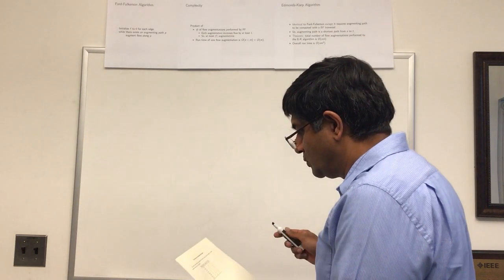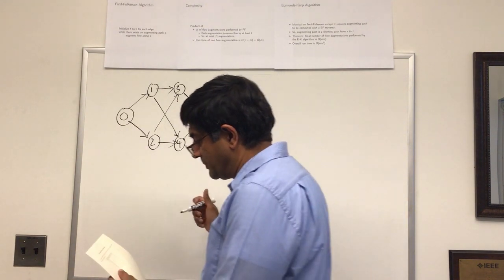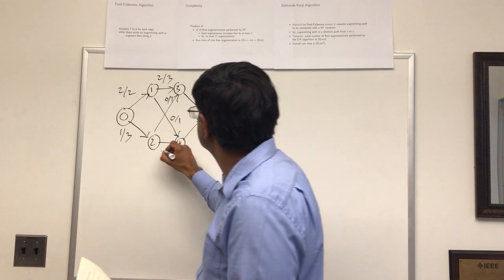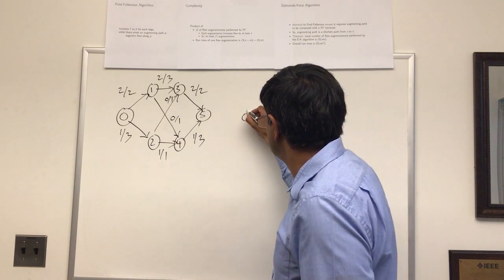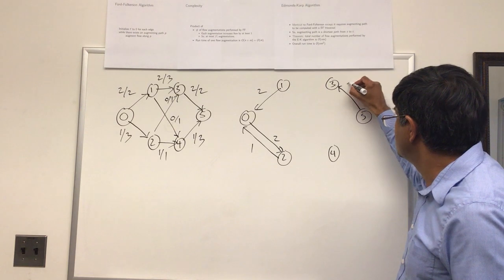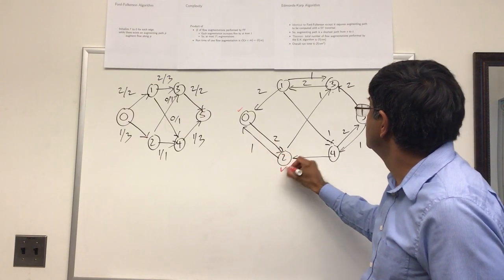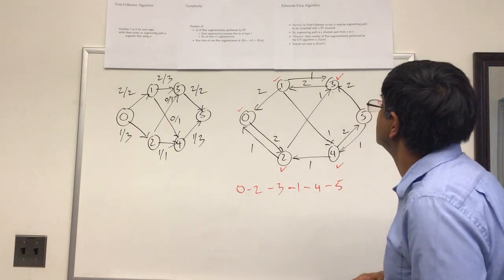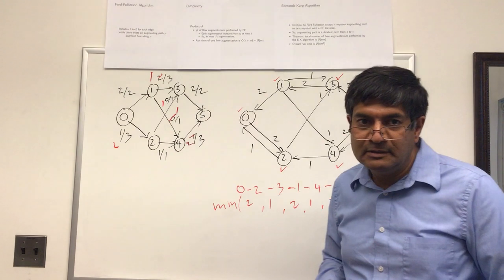Network Flow Worksheet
Going over the Network Flow / Residual Graph worksheet